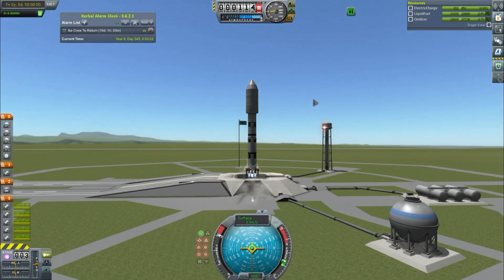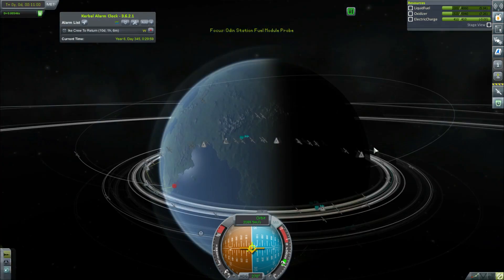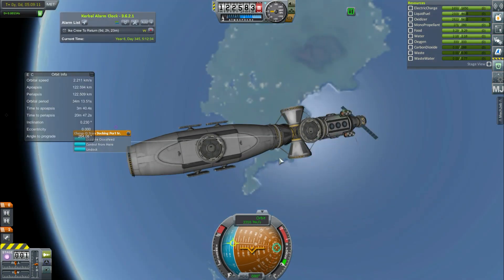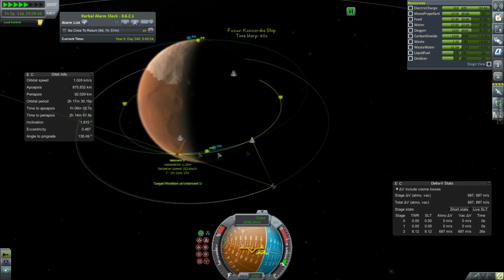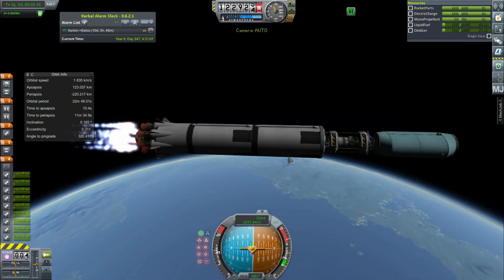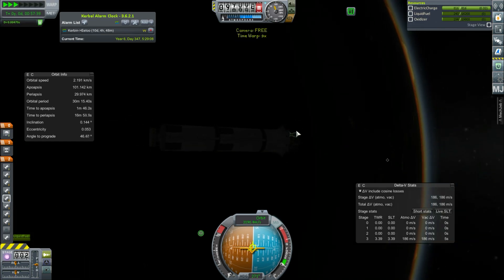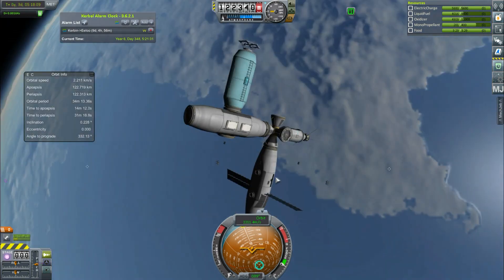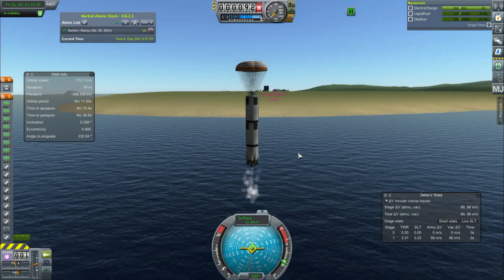Road To Colonisation #1 - Odin Station - Kerbal Space Program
Today we start construction of a new space station...